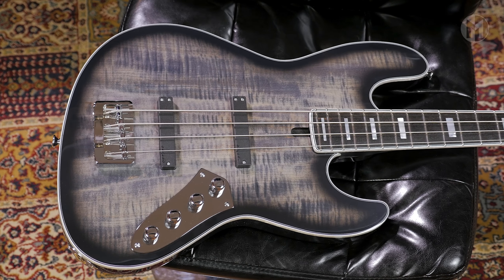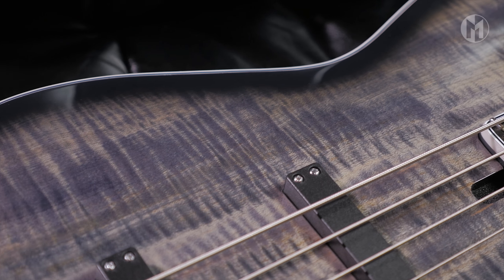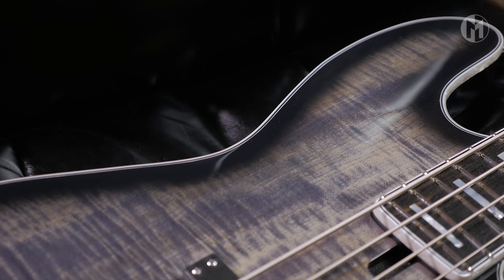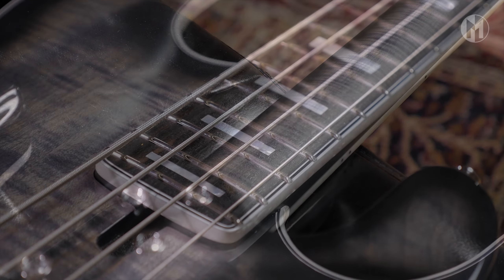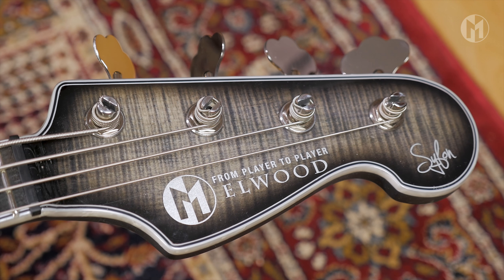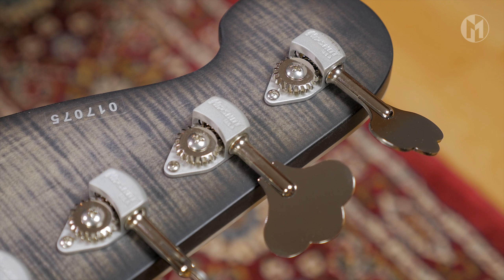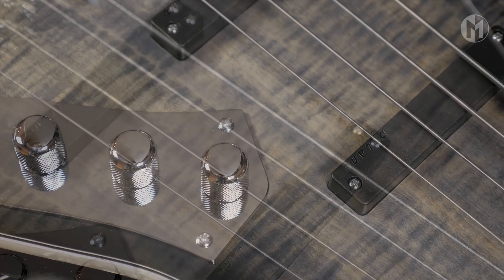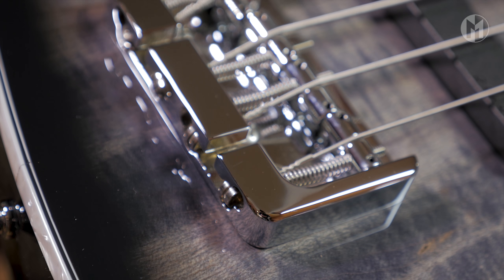Delano JSBC 4 // Maruszczyk Elwood Absolution 4a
Public Peace Presents:
Delano JSBC 4 pickups and 2-band active electronics on an Elwood Absolution 4a.